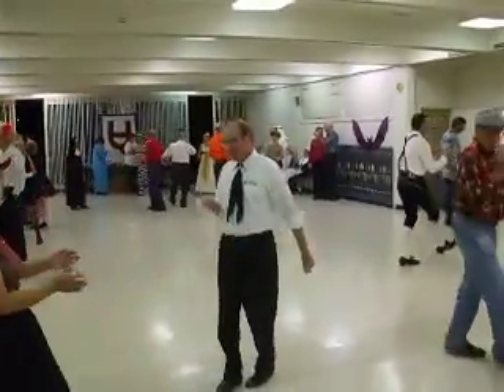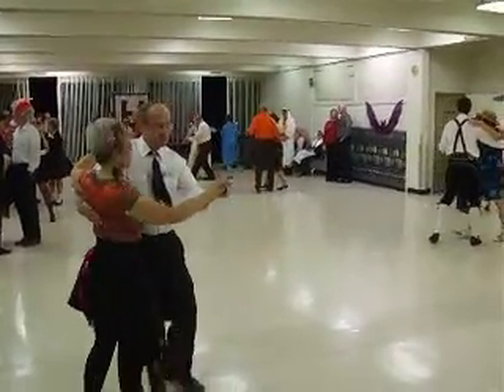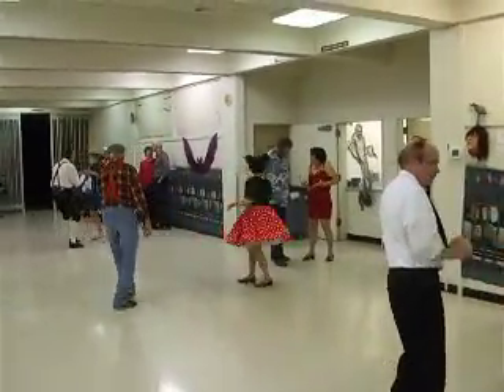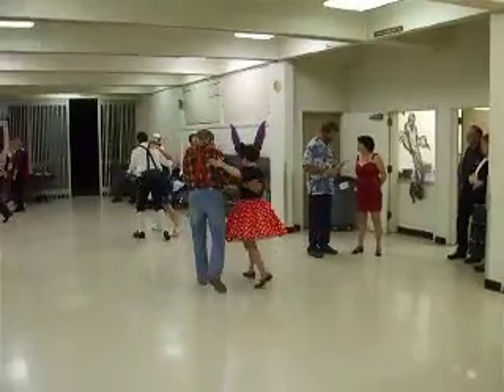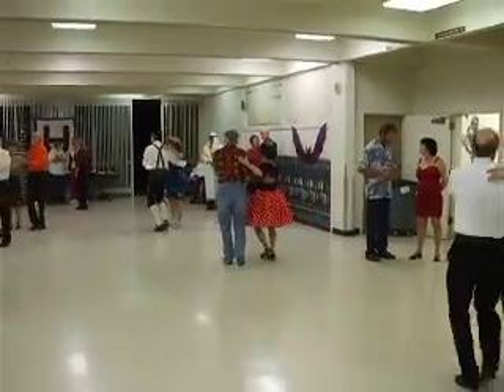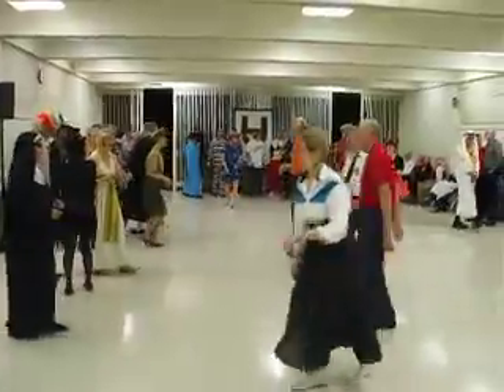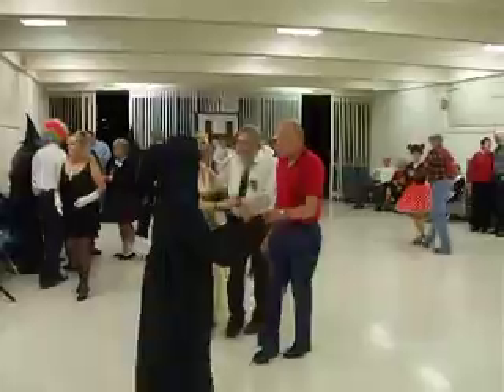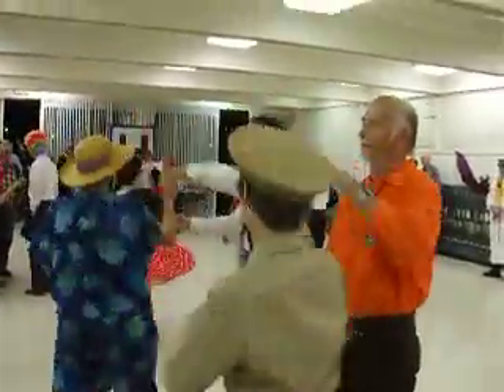Club Halloween Party 3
Club Halloween Party 2009